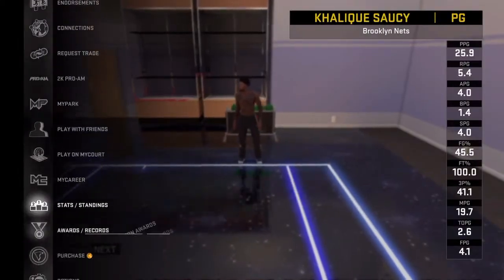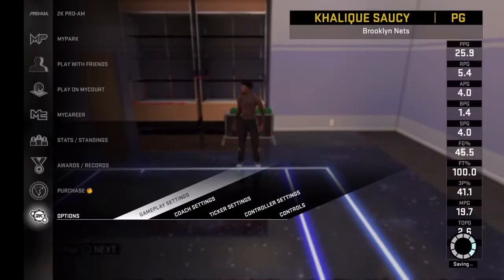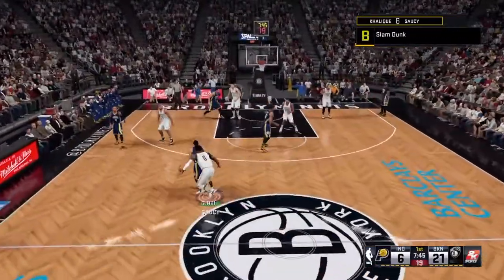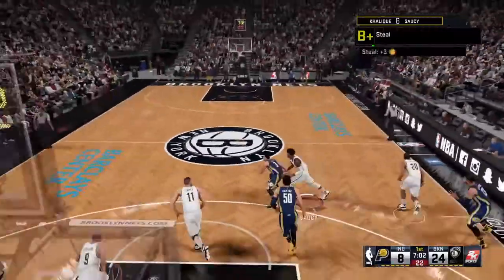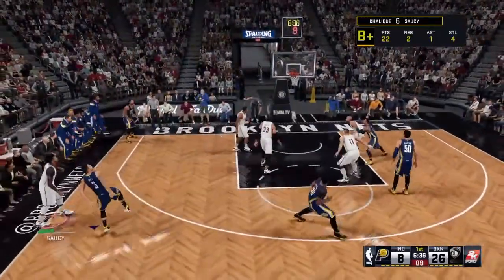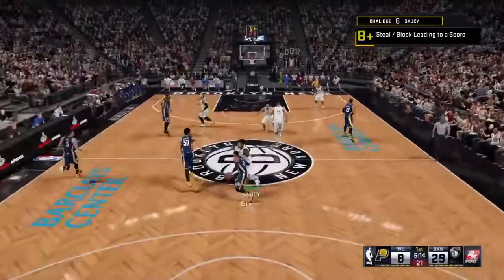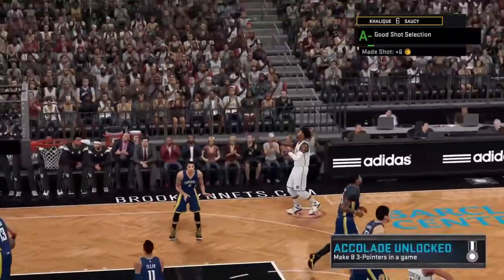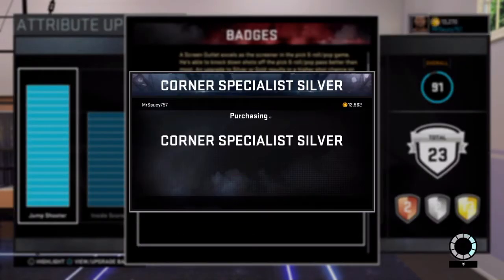NBA 2k16 TUTORIAL | How to get corner specialist, Pick pocket and dimer in one game!!